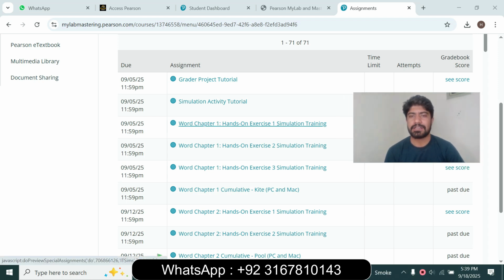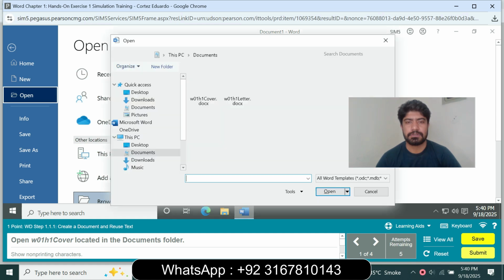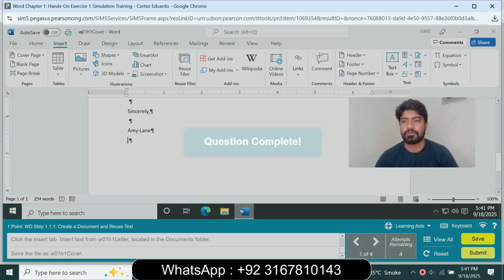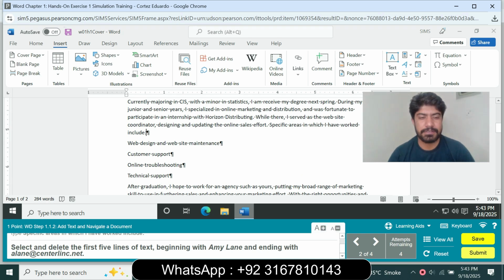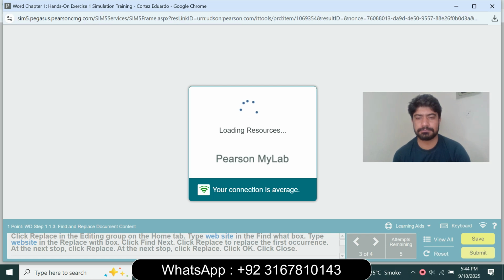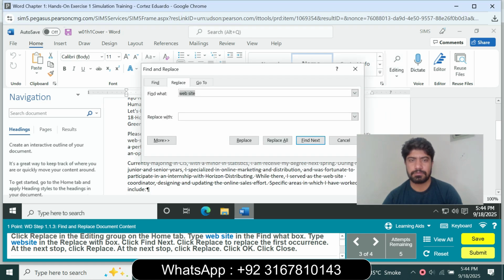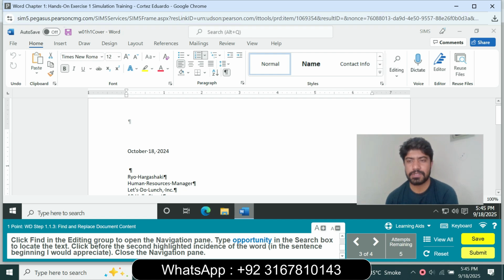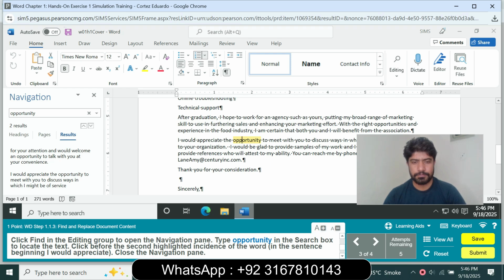Word Chapter 1 Hands-On Exercise 1 Simulation Training | Word Chapter 1 Exercise 1 Simulation Exam